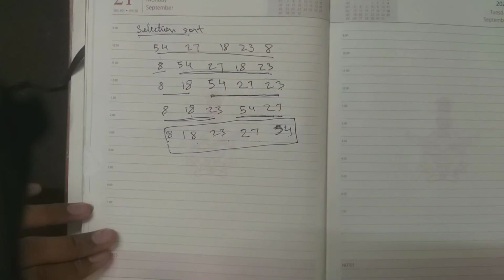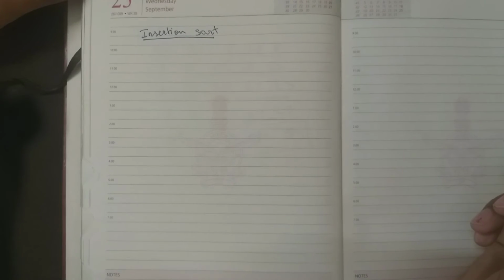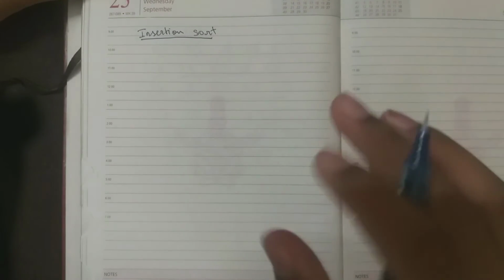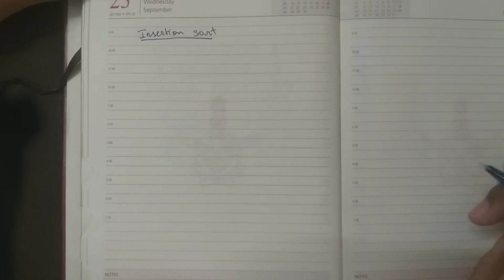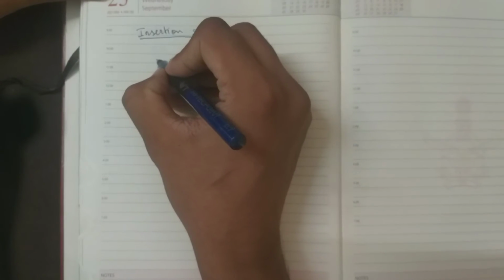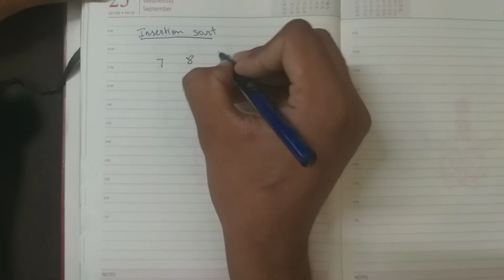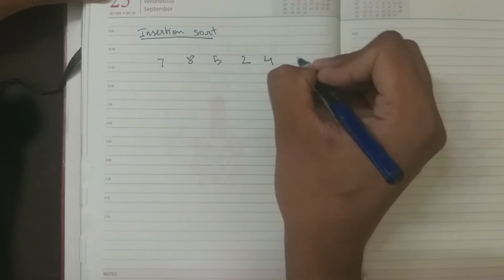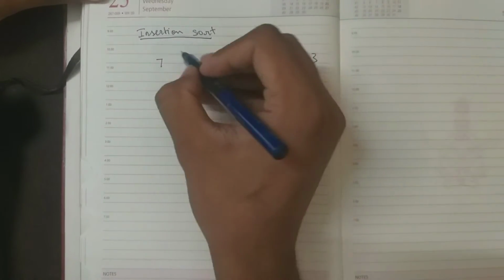Simple sorting algorithms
In this video we will study bubble sort, selection sort and insertion sort!

By Joseph Antony
E19CSE357, Bennett university